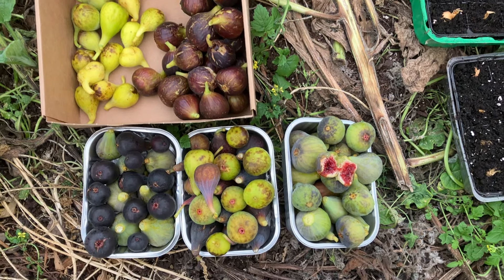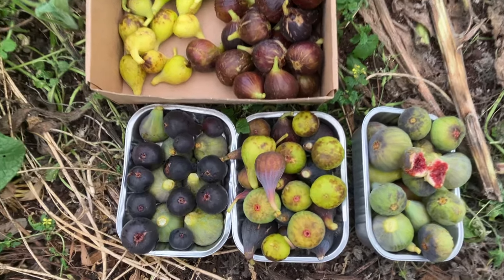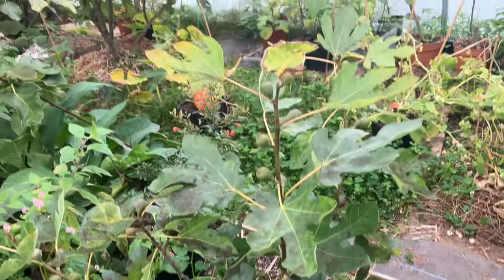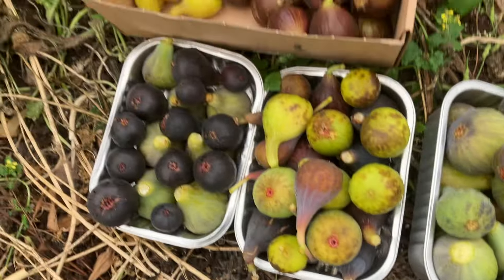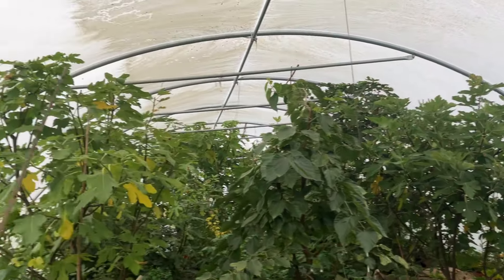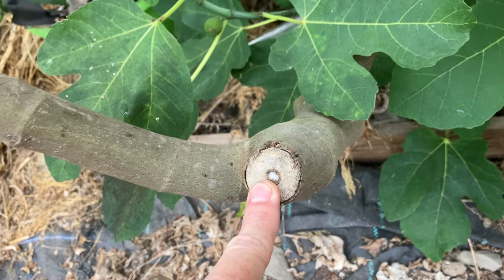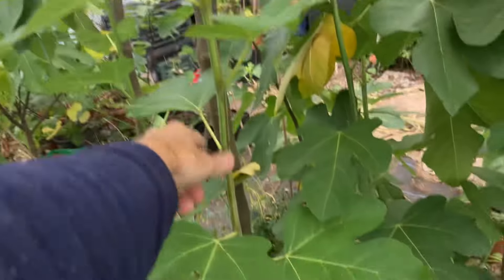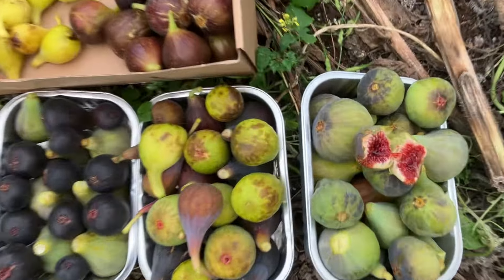Bumper Fig Harvests 2024 - Ireland